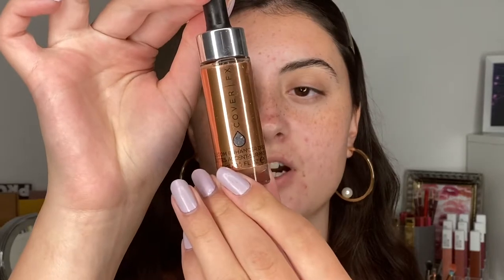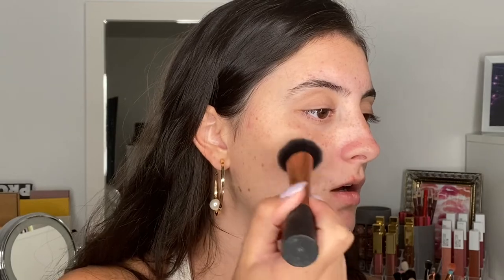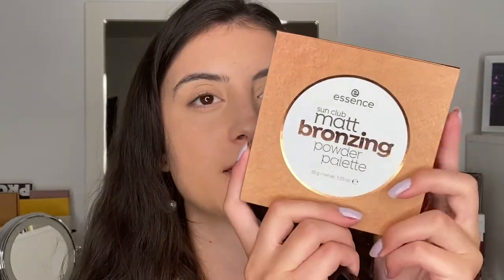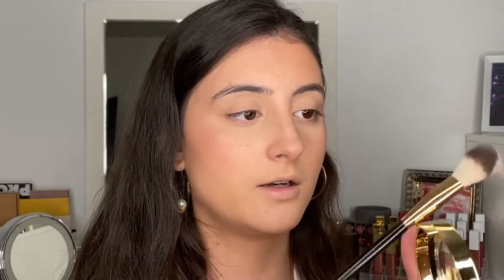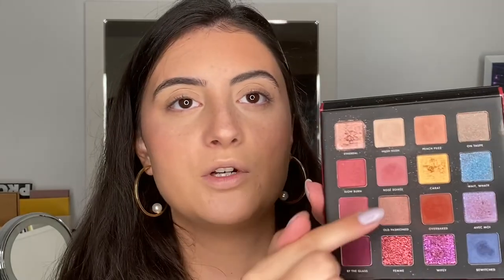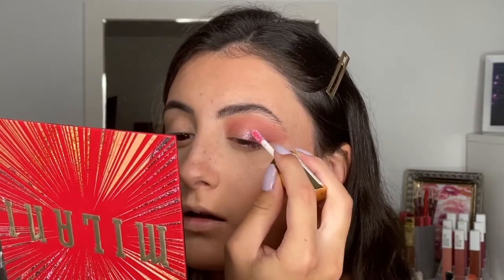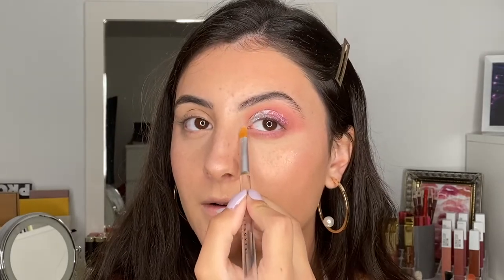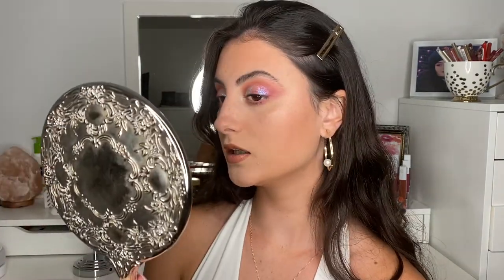TRYING NEW MILANI MAKEUP | Screen Queen Foundation, Ludicrous Lights Eye Toppers, Baked Highligher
Hi everyone today I will be trying out a bunch of new milani makeup!

Follow me on Gravy Live!!
Download Gravy Live Here You should check out LaviniaRusanda's Shopping Parties on the Gravy App. The live parties are a blast and we can win prizes and score deals while we shop together.

HI! I post makeup review videos, tutorials and more 3 times a weeks every tuesday, friday, and sunday! I hope you enjoy having fun with makeup with me and become a part of my channels community!